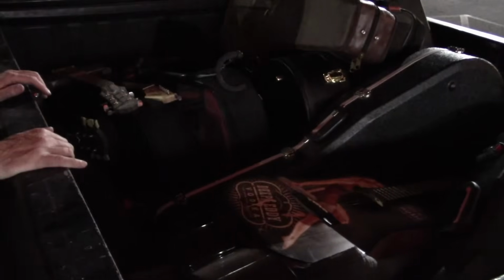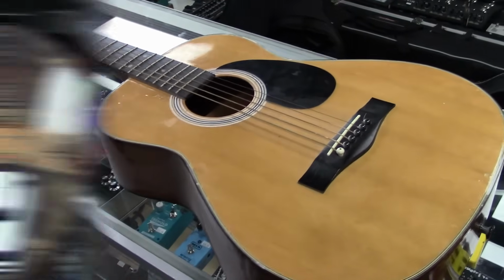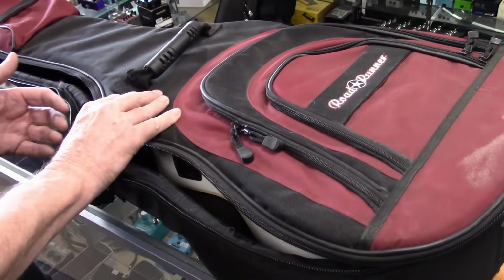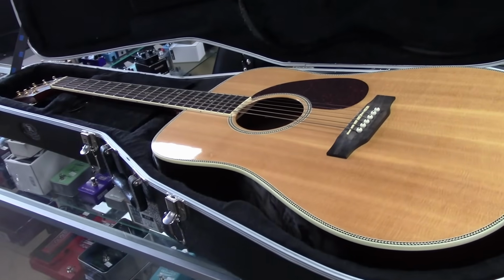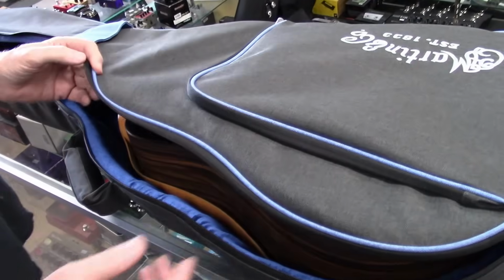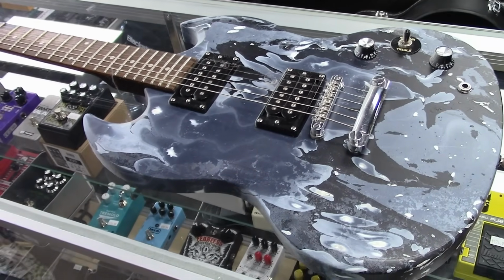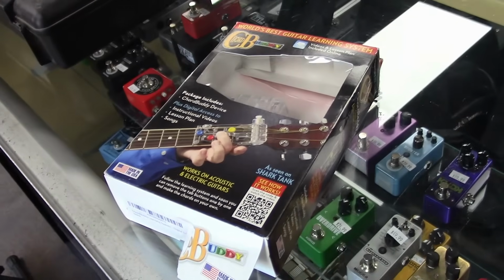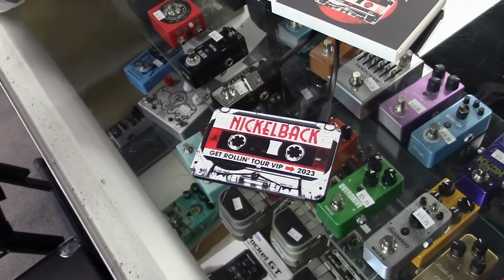I Bought Another Truck Load of Guitars!